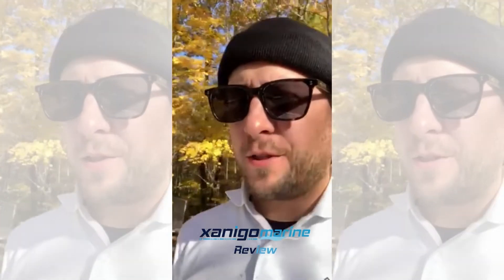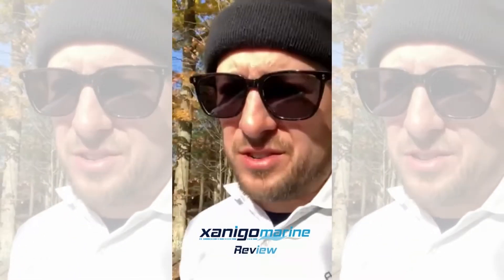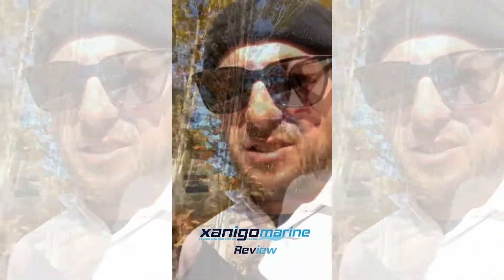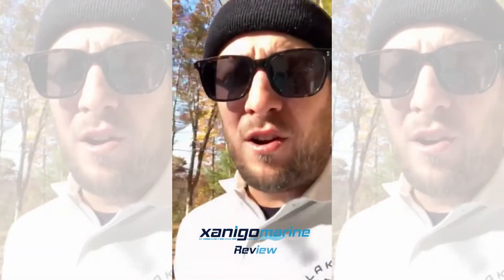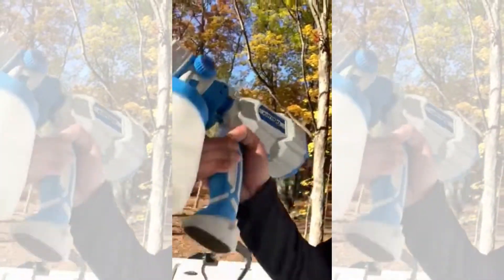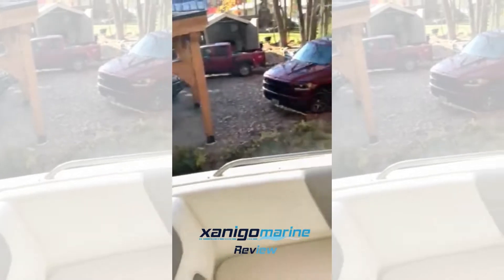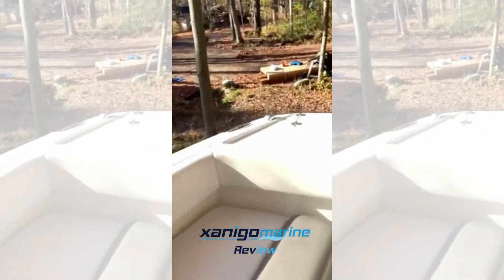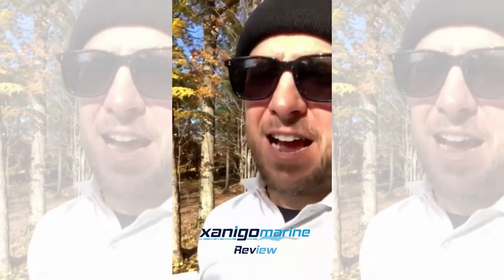Lakeside Detailing Review of Xanigo Marine Boat Mold Prevention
As odd it may sound, Nick Kaczmarski from Ontario, Canada knew at a very young age that his attention to detail and desire for things to be clean, would put him a good spot and that is exactly what happened. People have always complimented him on how well he cared for his stuff, from his very first bicycle, to every car he has ever owned.

Being the son of a sailor, it became fairly obvious where his focus on cleanliness and caring for vehicles would take him. Nick states, “Every boat owner would agree with me when I say that there’s just something about a perfectly clean boat that words can’t describe.” Yes sir Nick, you are right on!

Today Nick runs a successful boat detailing company. When we spoke with Nick, he was very clear to tell us that he was going to give Xanigo Marine Mold and Mildew Preventer a shot but had yet to find anything that worked really well. In fact, he went on to say, “Mold on boat seats is a problem on 100% of the boats I service in Ontario. I have used some other products that say they ‘prevent mold’ but it comes back after a few days.”

When we asked Nick about how he felt about Xanigo Marine, he was quick to respond, “there is nothing like this. I treat every service like it is my own boat. I am a believer and guess what I use on my own boat now?”

When we asked Nick if his customers were seeing value in the service and he told us that he started offering the service as an add-on. It was an option for his customers and of course, some would pay for it and others wouldn’t. Now, after seeing how well Xanigo Marine has kept the mold and mildew off of the treated boats, he has raised his prices and now adds it as a part of the service he provides to every boat and his customers love it. In fact, Nick told us, “It is definitely profitable for my business. I increased my prices and have added it as a step to every service and I am still gaining customers faster than I can keep up.” Well done Nick and the Lakeside team!

Nick states the applicator makes short work of things when he said, “It’s super easy to apply the product. The atomizer works fast and was easy to figure out and put together. It doesn’t add hardly any time.”

Best of all Nick says his customers will be the ones that benefit the most and he says since he has been using the system, he hasn’t seen any signs of Mold and Mildew returning. He says his customers have been very happy with the product. Boat mold prevention is the way to go!

If you are in Muskoka, Simcoe, York or the surrounding areas of Ontario and need help with boat mold prevention, give Nick a call!

Interested in becoming a Certified Mold Prevention Specialist? Take our Online Certification Course!